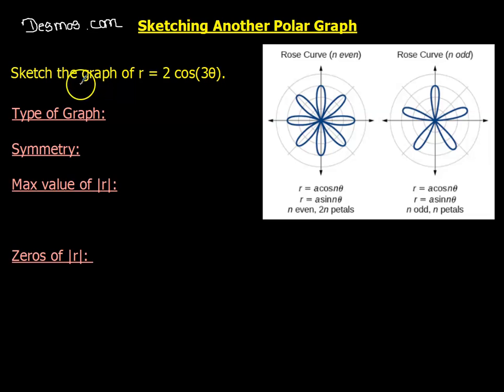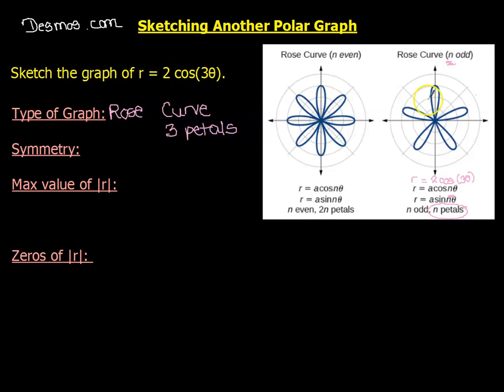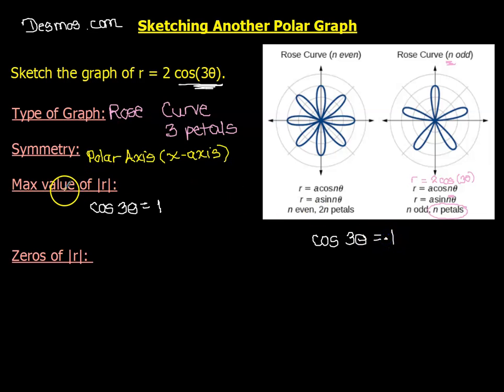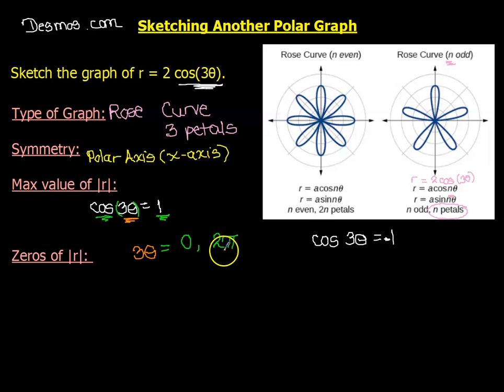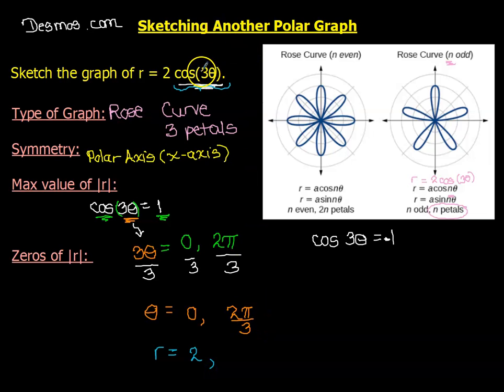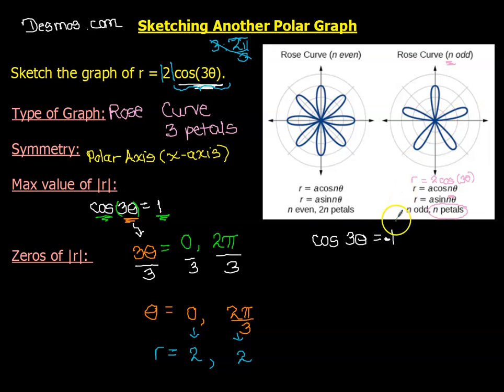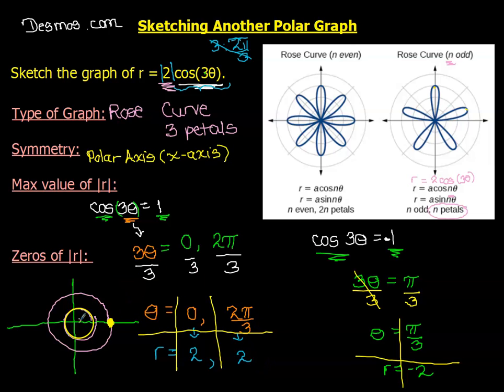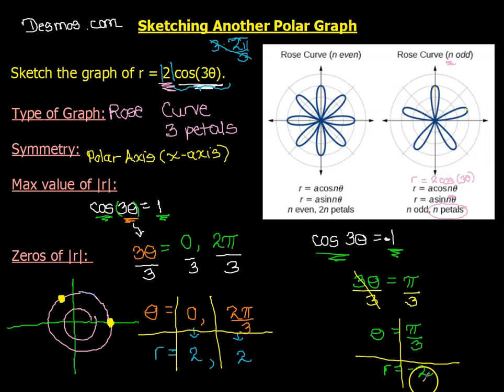Sketching Another Polar Graph (Rose Curve)